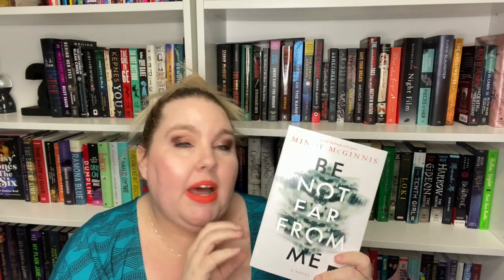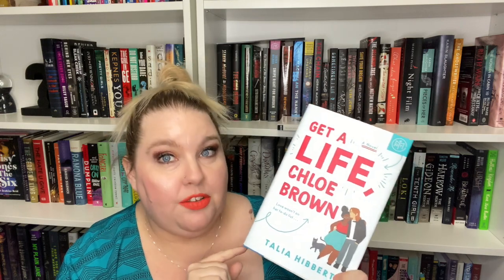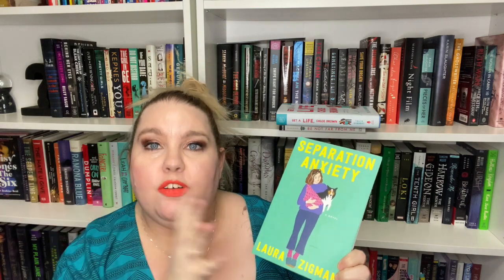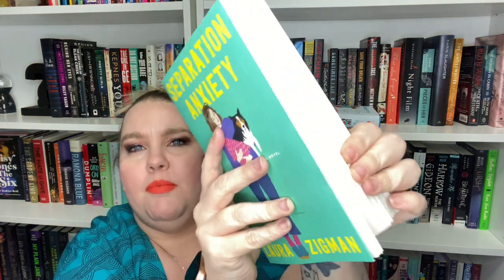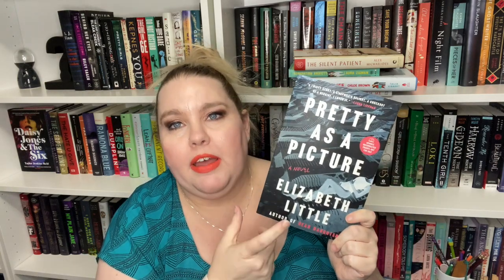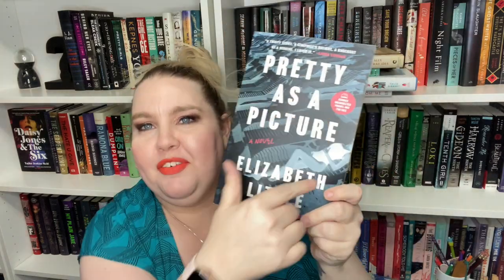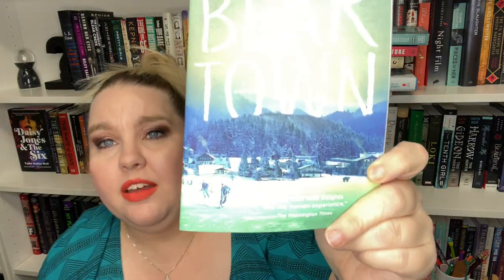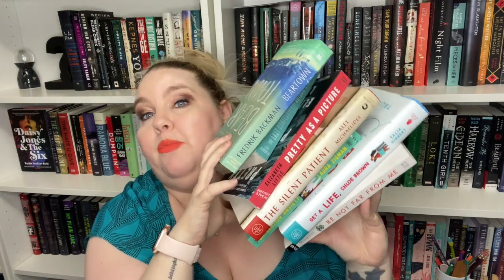Contemporaryathon Round 6 TBR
I'm so excited to be back on Booktube! Here are the books I want to read for Contemporaryathon Round 6!

THE CHALLENGES:
1. Read a book with green on the cover
2. Read a backlist contemporary book
3. Read a diverse contemporary (aim to read something outside of your own experience)
4. Read a contemporary with an illustrated cover
5. Read a dark / hard-hitting contemporary
6. Read a contemporary by a new to you author
7. Read a contemporary that is beloved by a member of the book community (and shout out the creator!)